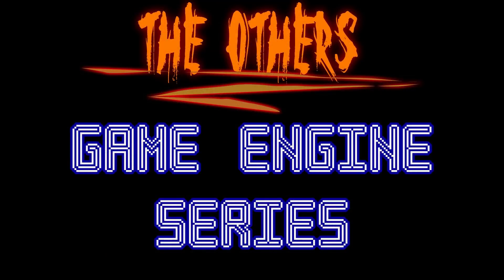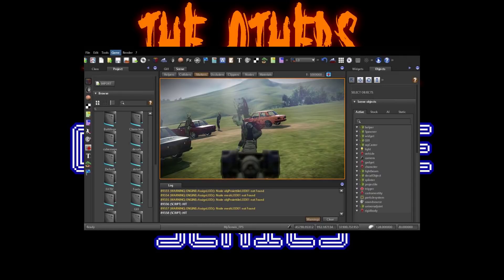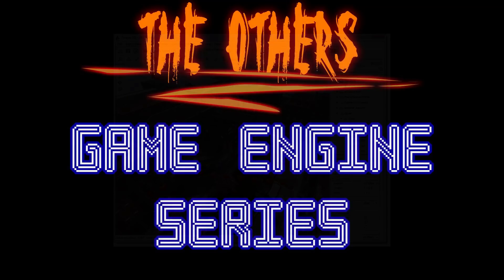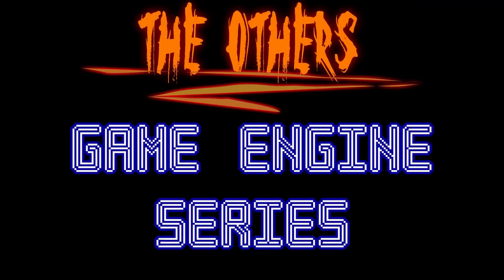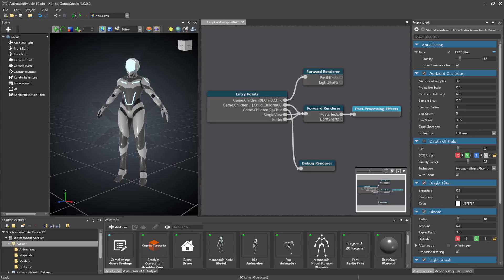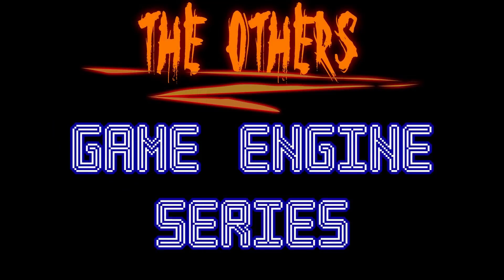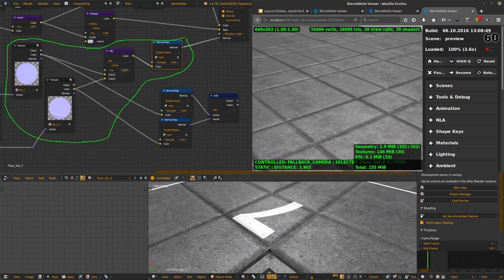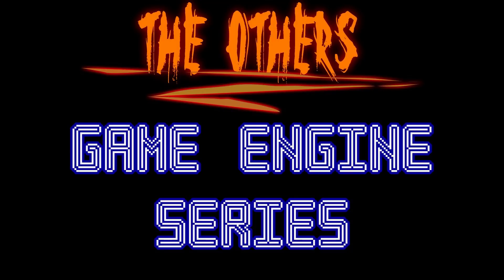The Others -- Game Engine Series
In this series I intend to take a quick look at all the "other" 3D game engines available.  Right now Unity, Unreal Engine and Godot really occupy a lot of people's mindset, but there are several lesser known engines out there... "The Others".

Each video isn't going to be massively in-depth, 5-10 minutes is my target, although I really suck at hitting those kinds of targets...

Let me know what you think of the idea for the series, and of course, give me any 3D game engines you recommend that I cover!  The only real caveat is that people are able to get ahold of them ( so no Fox or Frostbite engines for example ) and that they are or were recently under active development.